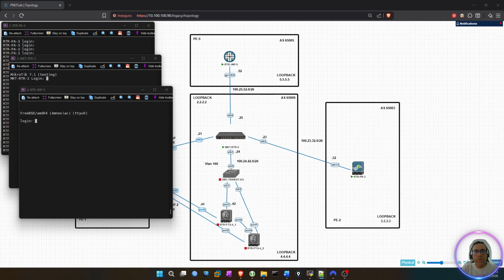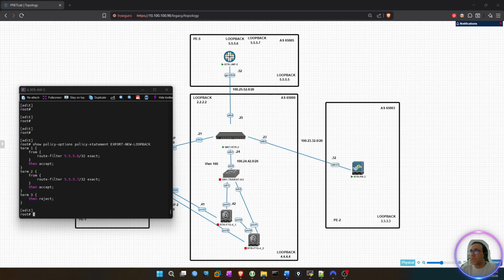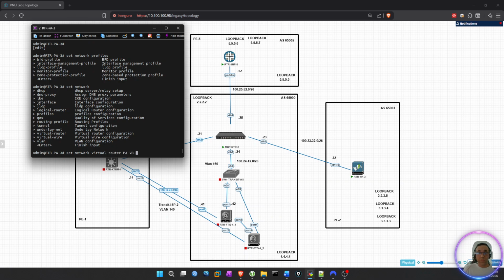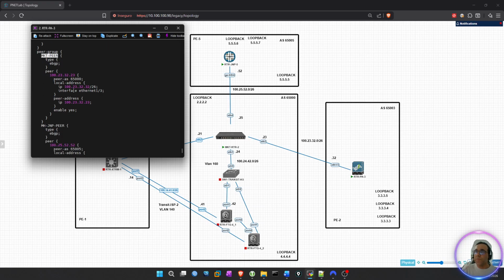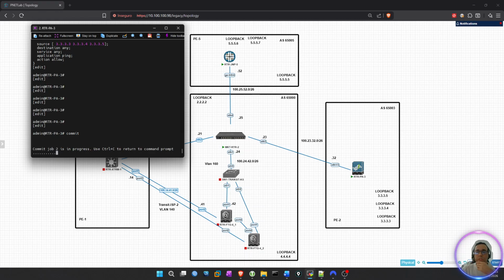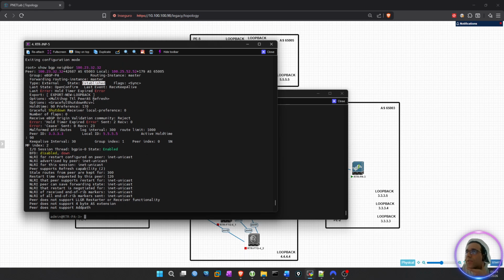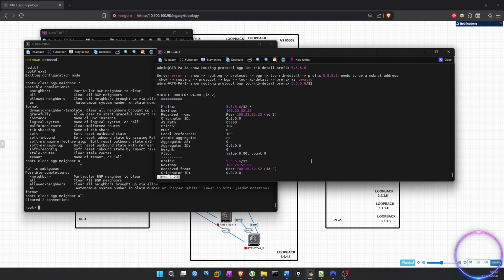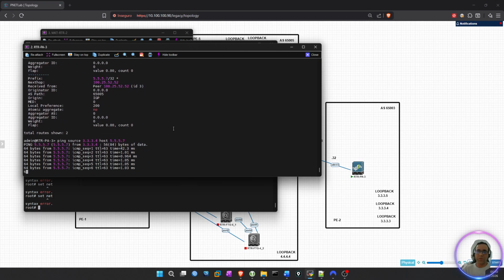08 - JNP - PA - eBGP - MultiHop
eBGP multihop session between RTR-JNP-5 (AS65005) and RTR-PA-3 (AS65003), passing through MKT-RTR-2 (AS65000).

Juniper (RTR-JNP-5):
  - Enter configuration mode.
  - Create Loopback interfaces.
  - Configure eBGP group towards PA-RTR-3.
  - Create & apply export policy to advertise new Loopbacks.
  - Commit changes.

Palo Alto (RTR-PA-3):
  - Enter configuration mode.
  - Create Loopbacks.
  - Enable ping with management profile.
  - Add Loopbacks to the proper virtual router and zone.
  - Set up eBGP multihop (TTL=2) session to Juniper.
  - Rename MKT peer group
  - Commit.

Issue Found:
  - PaloAlto shows route next-hop via MikroTik, while MikroTik points back to PaloAlto, creating an inconsistency.

Fix (Mikrotik - AS65000):
  - Add static routes to point each loopback toward the real next hop:

Validation:
  - Check routing tables to confirm the AS path properly shows AS65005 origin.
  - Verify BGP sessions are established across Juniper, Palo Alto, and MikroTik.

Result:
  - eBGP multihop successfully operates across all three vendors with corrected next-hop reachability through static routing.